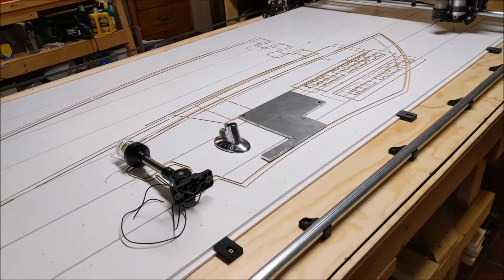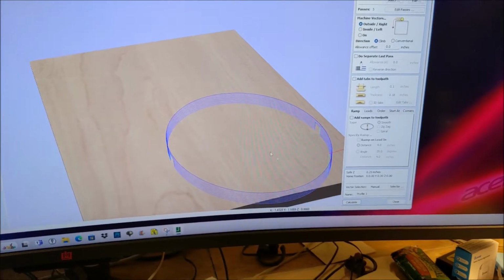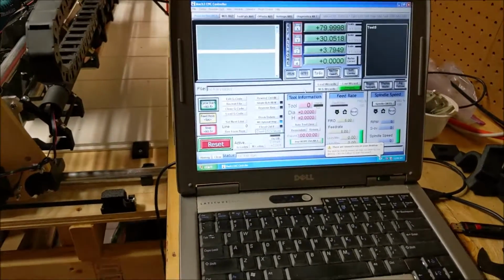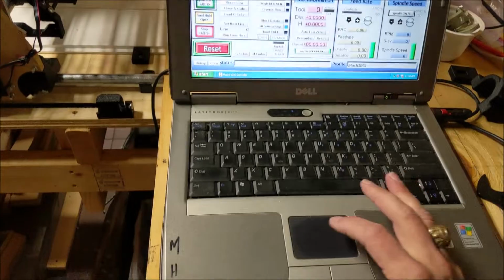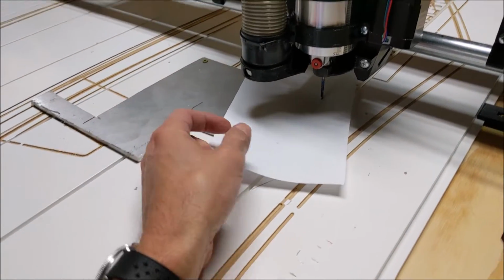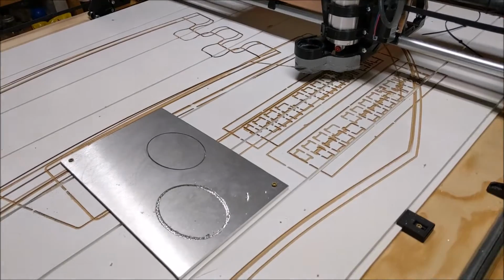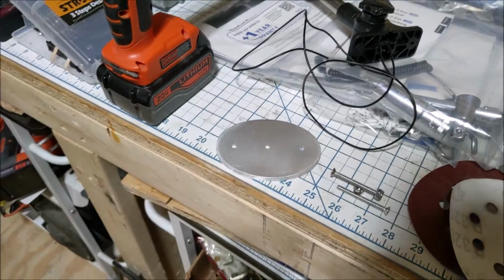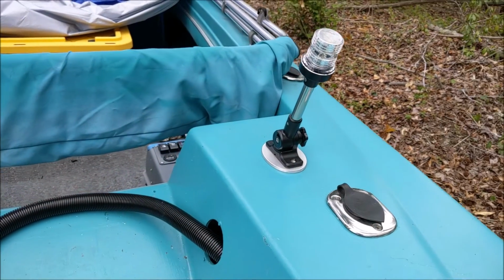Custom Aluminum Stern Light Base - Made on A Cheap DIY CNC!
Our 1967 Glastron needed a new stern light.  I had a low profile stern light that was purchased a while ago for another project and figured it would work well for this boat.  The problem was the base was too small for the old mount.  So, a little CNC cutting on some scrap aluminum and we have a cool looking stern light.